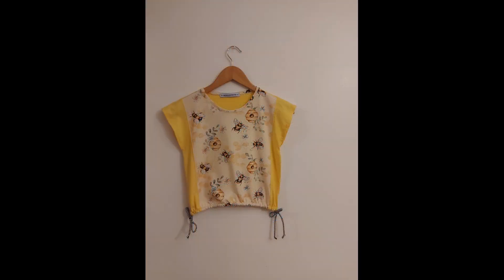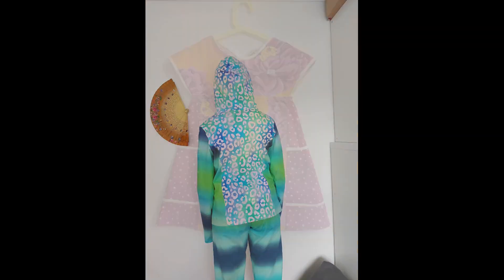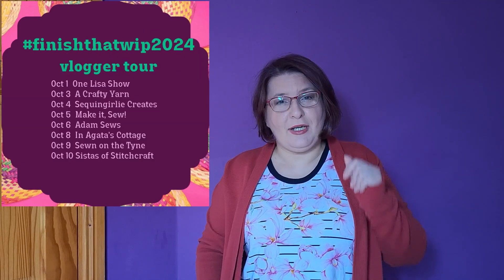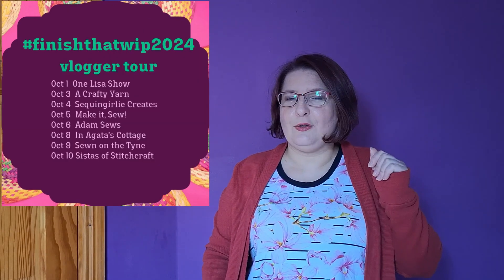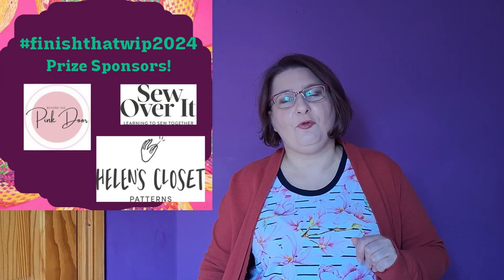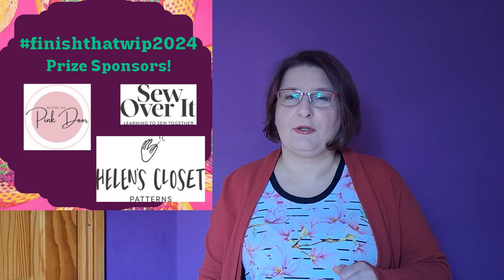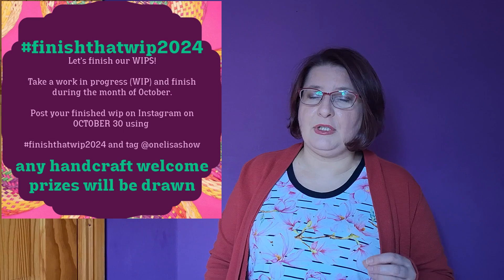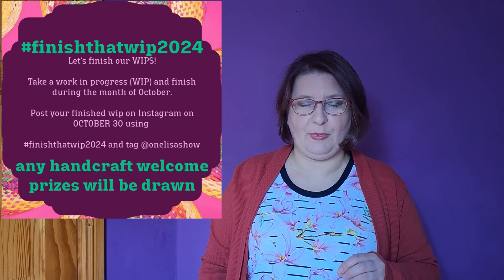Finishthatwip2024 Which projects I picked to finish this month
Hi, welcome In Agata’s Cottage.

Hope you will enjoy our video. Alice and I love reading them together.

Check Elizabeth's @thestitchywife  She joined the challenge after I had my video ready to go, hence I did not mentioned her in my vlog. She has some fab WIP to work on, so go give her a go.

Mentioned in this video:
Adam @AdamSews
Tamlyn @SewnontheTyne

I purchased all fabrics mentioned in the video and all opinions are my own.

Agata and Alice